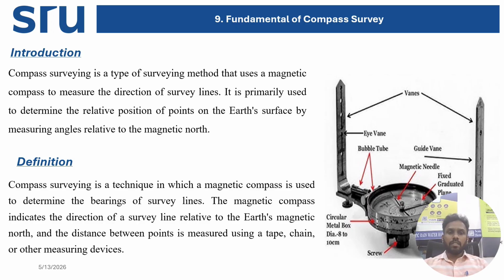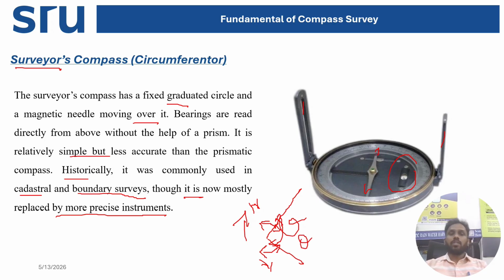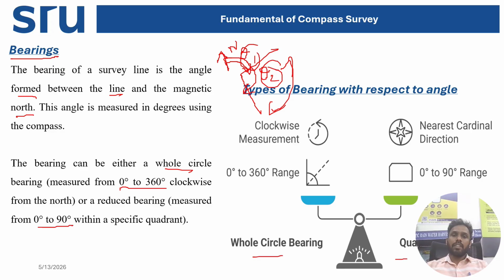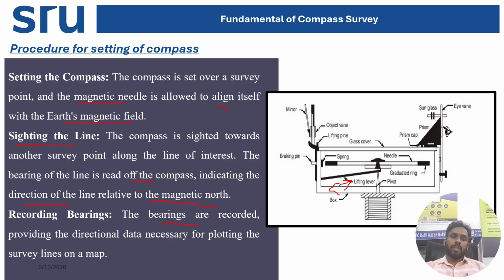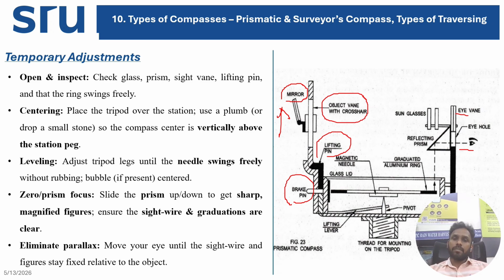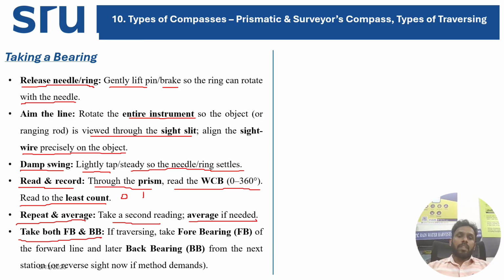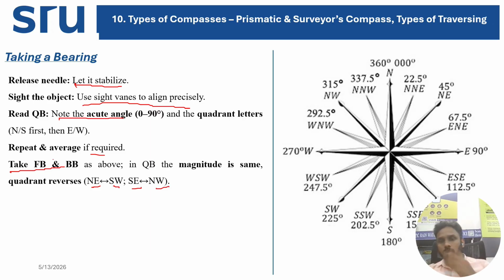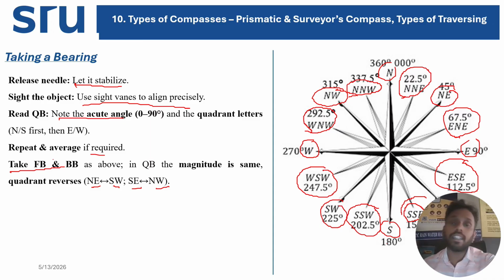Compass Survey - Introduction and Types